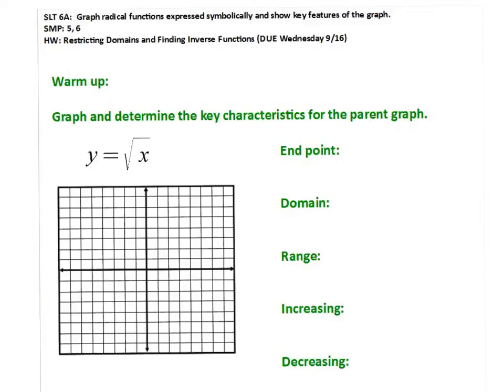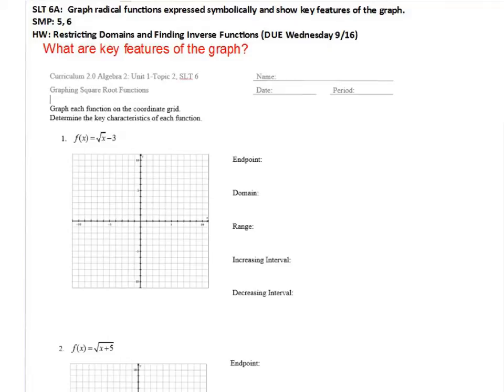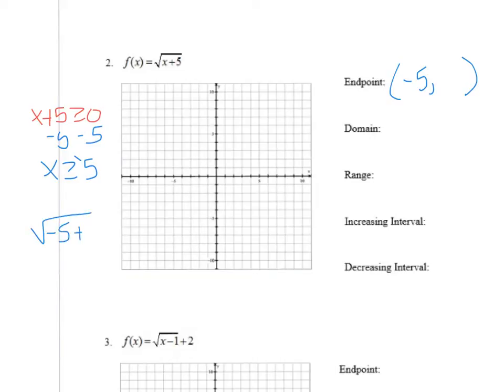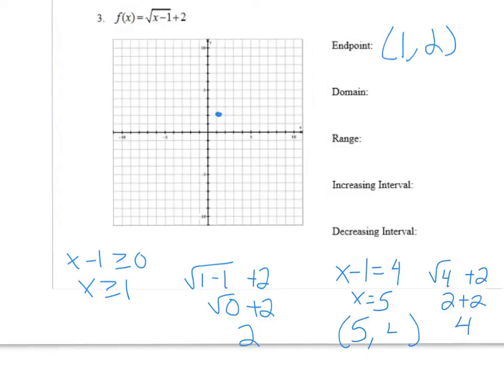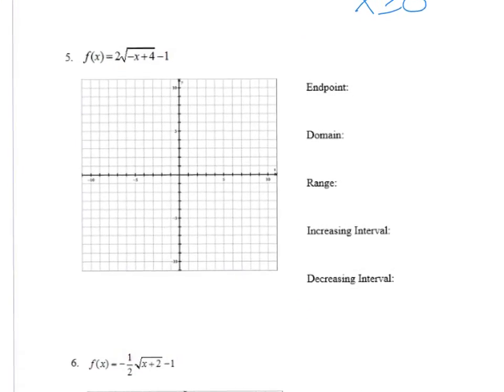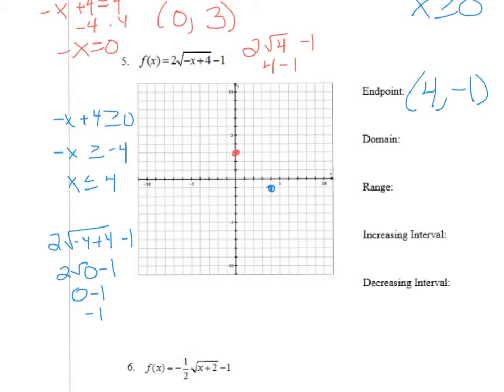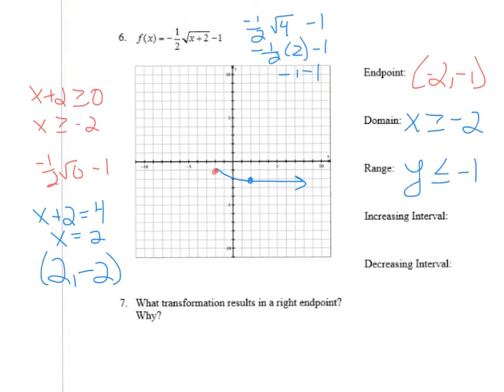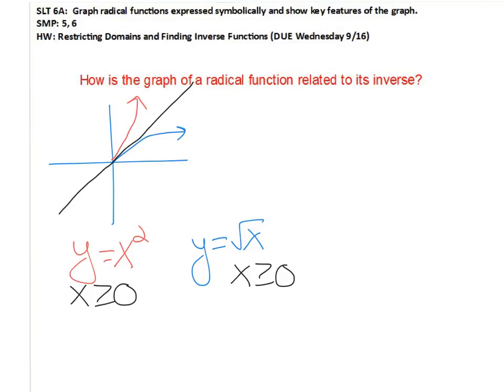Unit 1 SLT 6A graph radical functions